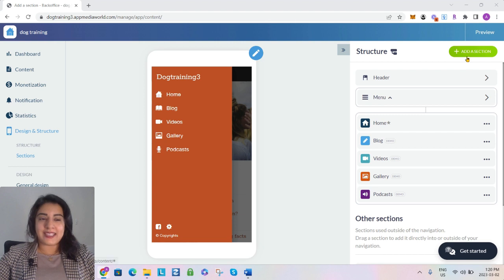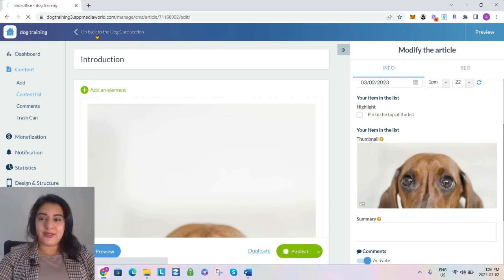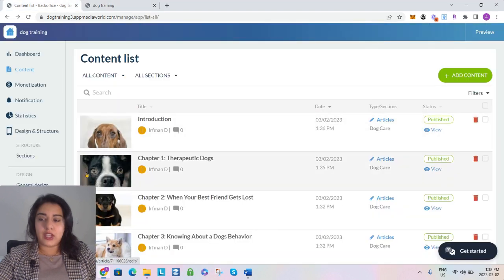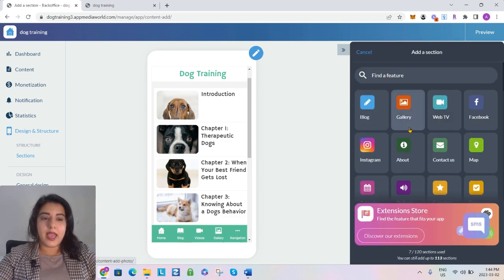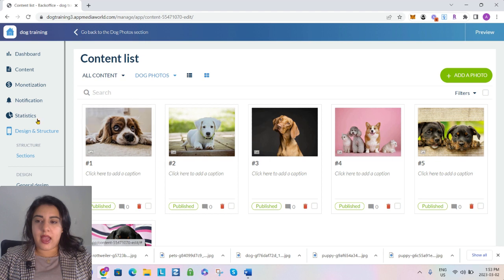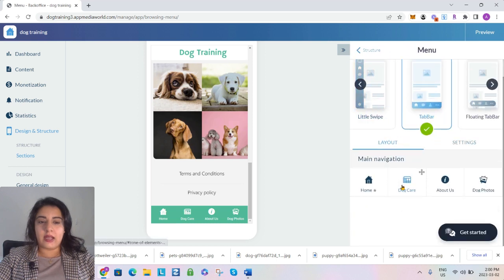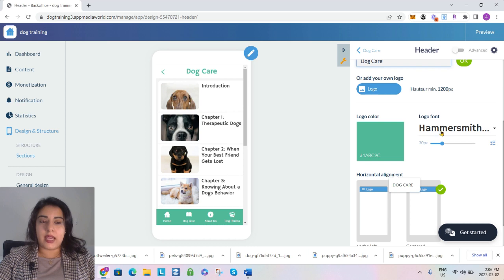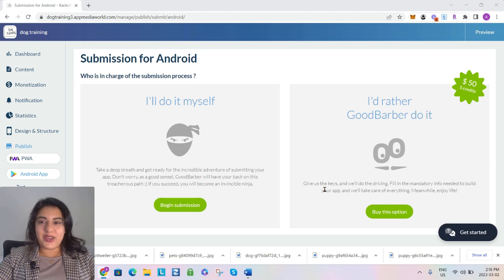How To Build A Mobile Application From Scratch In Just A Few Short Hours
Did you know that it's become very simple and easy to build your own unique mobile application? In fact many companies are adding mobile applications as a value added feature to their business strategy.

In this video I'm going to show you how you can quickly and easily build out a mobile application.